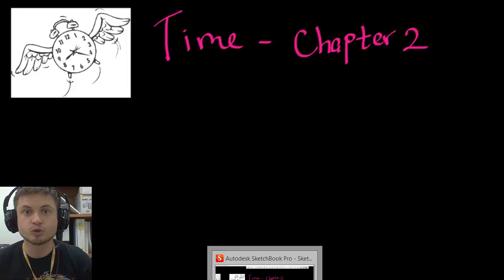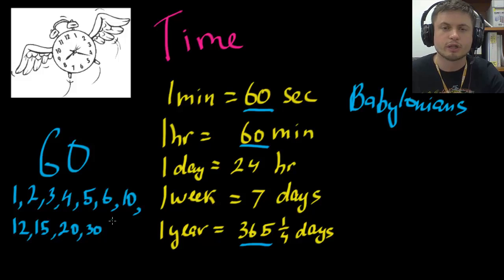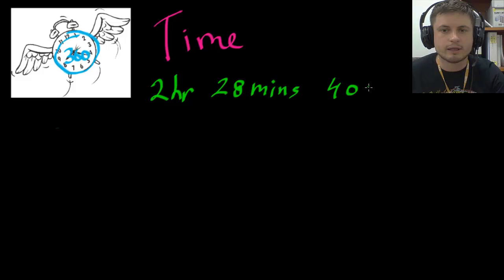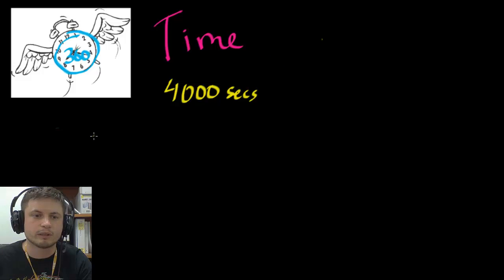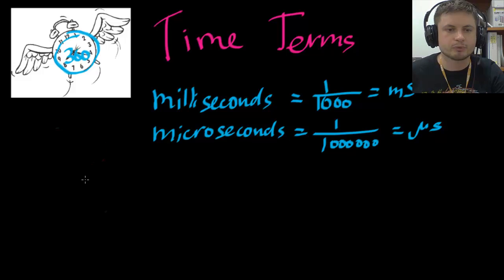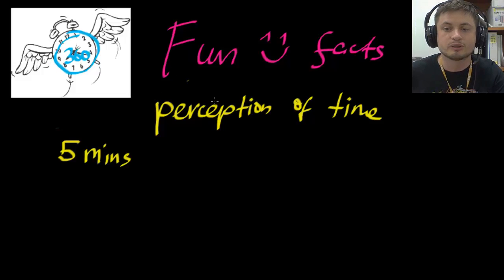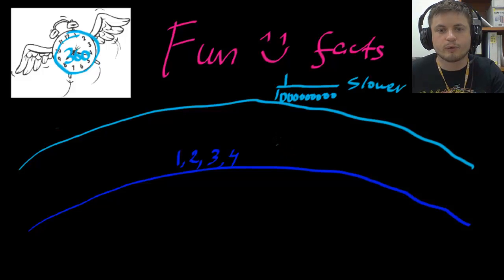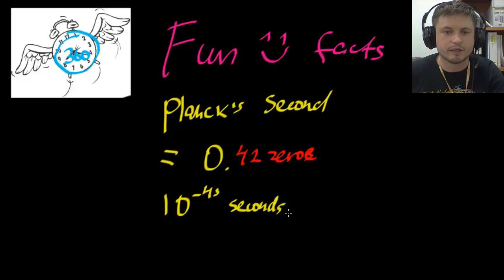Chapter 2 - Time - including time fun facts - IB Math Studies (Math SL)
This is a Chapter 2 video about Time and measurements, history, fun facts related to the idea of TIME.